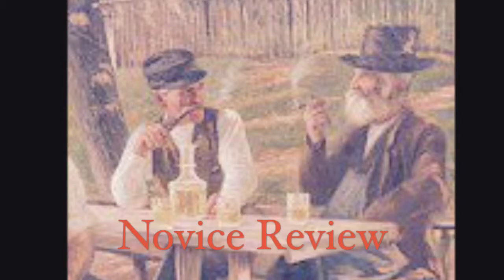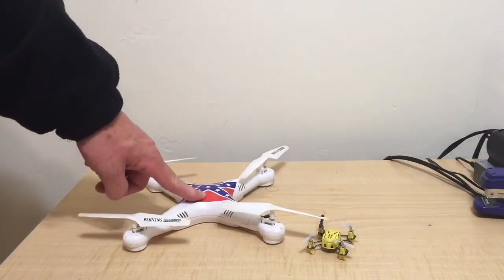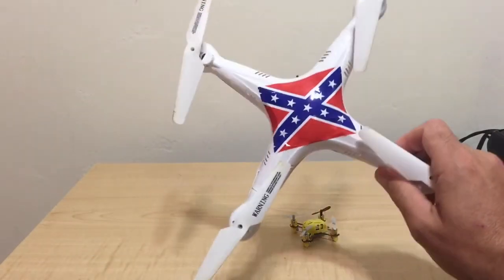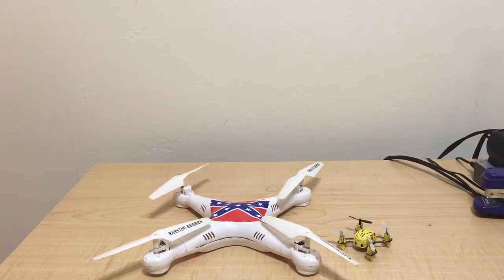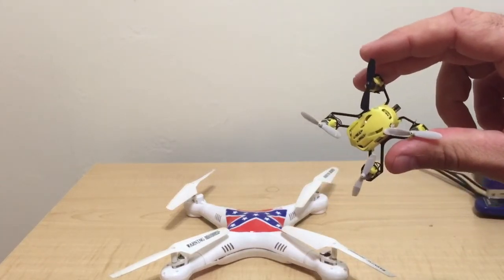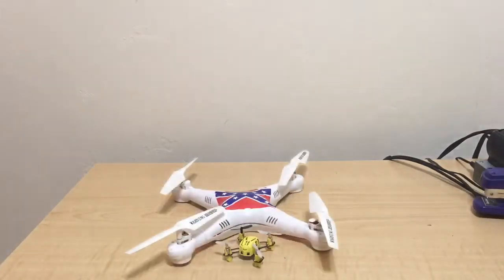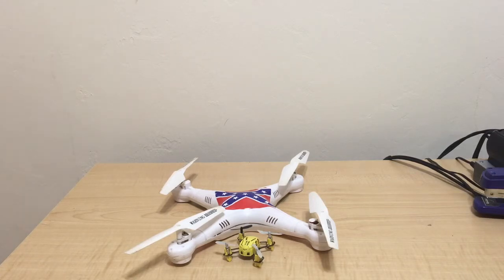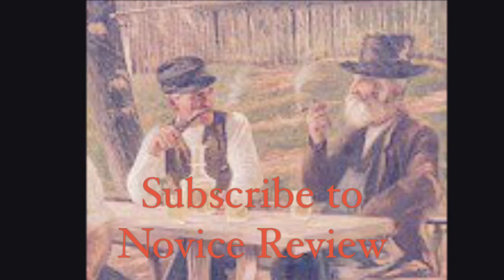Novice Review- Should I Buy a Quadcopter?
In this edition of The Emmy Award winning Novice Review, our experts discuss whether owning a Quadcopter is worth their time and effort. The results may surprise you.